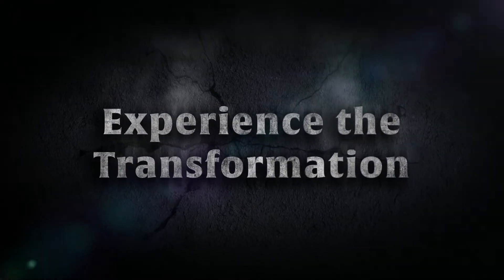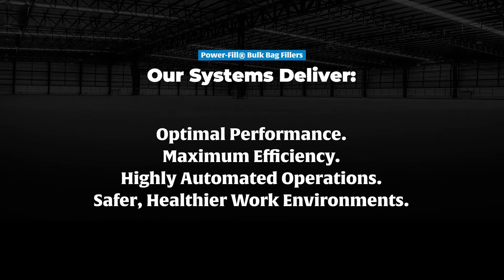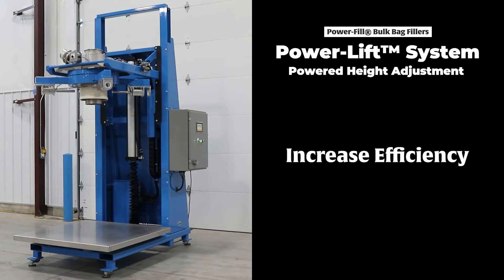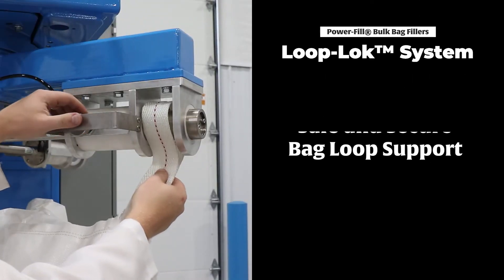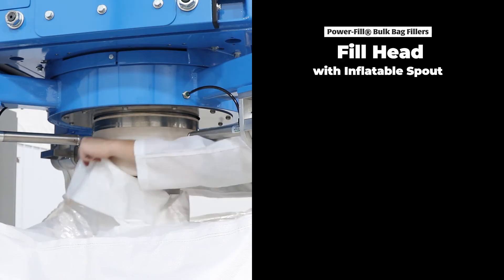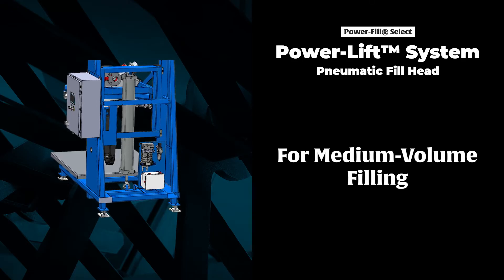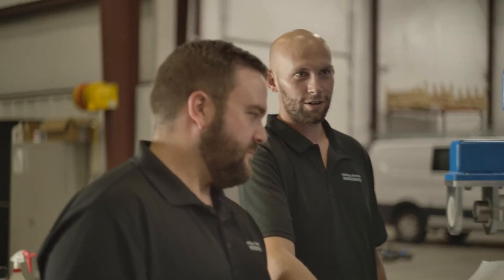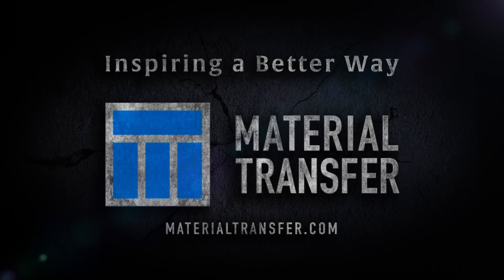Power-Fill® Filling Systems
Delivering the reliability and high-performance we’re known for, our Power-Fill® Bulk Bag Filling Systems outperform in the most rugged and demanding environments.

0:00 Introduction
0:07 Experience the Transformation
0:27 Optimal Performance. Maximum Efficiency. Highly Automated Operations. Safer, Healthier Work Environments.
1:10 Reach-Free and Ergonomic Bag connection
1:35 Saves Time Reduces Operator Fatigue
2:18 Customizable, Innovative Features
2:36 Operator Training Customized Equipment Evaluations Service Contracts Remote Equipment Monitoring And more!
2:49 MATERIAL TRANSFER